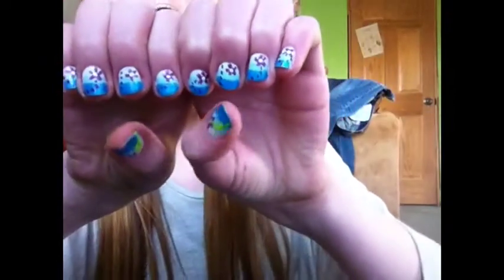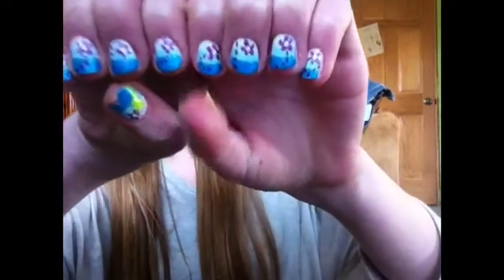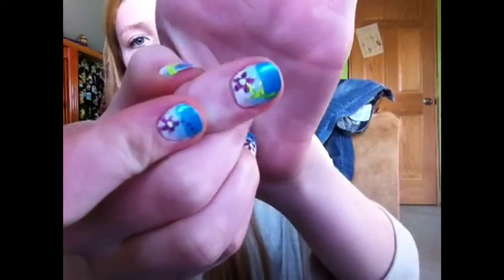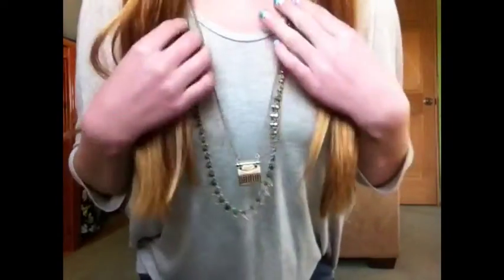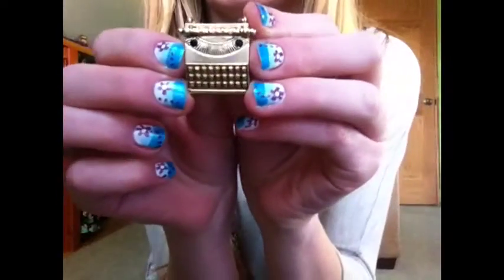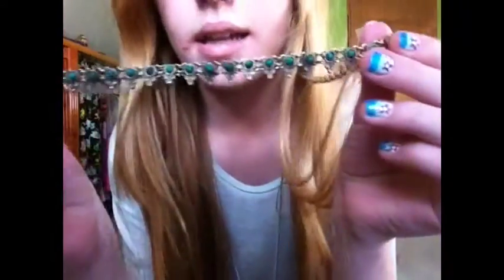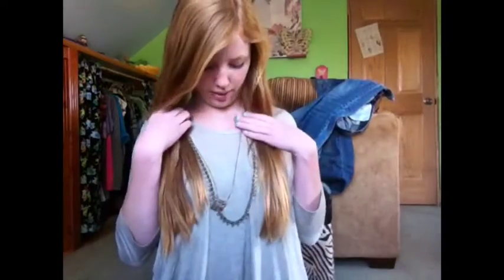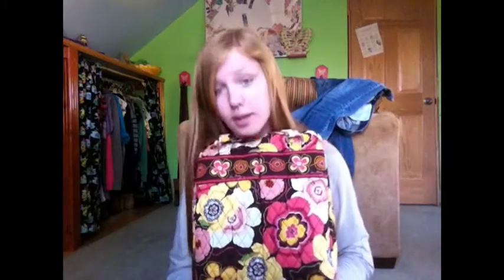OOTD: Lazy Spring Day 2012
Sorry for the lack of videos. My computer is broken. Hope the quality isnt bad!
Xoxox
Helen😃😃